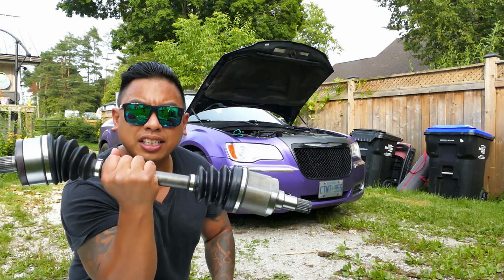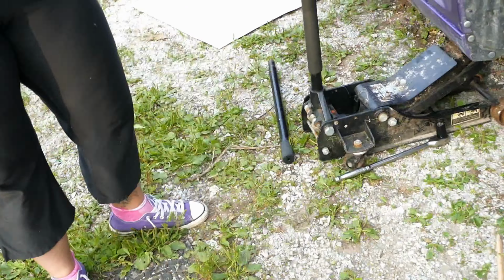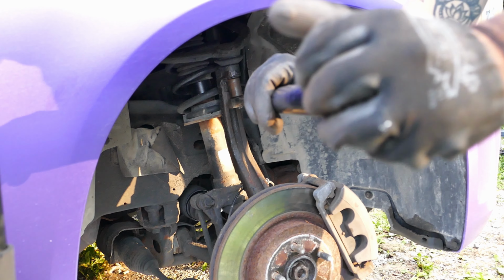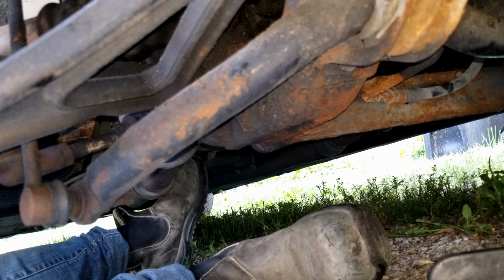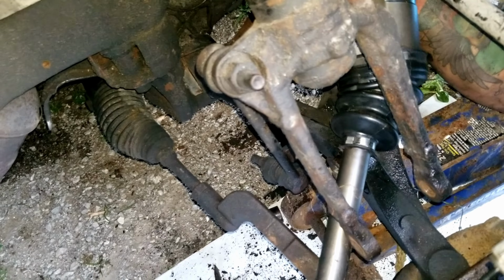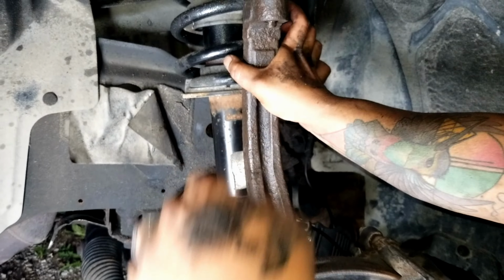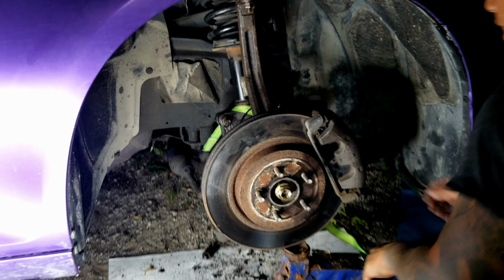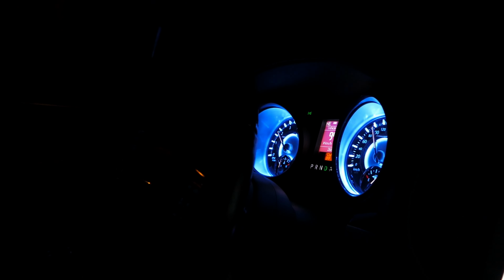chrysler 300 cv axle replacement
Watch how to replace the front cv axle on a 2011 chrysler 300c awd with moparbro fred_eazy21 !

Mopar part number: MOPAR 4578600AA

Replacing the front passenger side CV axle on a 2011 Chrysler 300C AWD involves several steps. Here's a general outline of the process:

Prepare the Vehicle: Park the car on a level surface and engage the parking brake. Chock the rear wheels to prevent the vehicle from rolling. If necessary, lift the front of the car using a jack and secure it with jack stands.

Remove the Wheel: Loosen the lug nuts on the front passenger side wheel using a lug wrench. Raise the vehicle with a jack, remove the lug nuts completely, and then remove the wheel.
Access the CV Axle: Locate the CV axle on the front passenger side of the vehicle. It connects the wheel hub to the transmission and is typically protected by a rubber boot.

Disconnect Components: Depending on the specific configuration, you may need to disconnect various components to access the CV axle. This might include removing the brake caliper and rotor, as well as any suspension components that obstruct access to the axle.

Remove the Axle Nut: Use an appropriate socket and breaker bar to loosen and remove the axle nut securing the CV axle to the wheel hub. This nut is usually torqued to a high specification, so you may need to use significant force to loosen it.

Disconnect the CV Axle: Once the axle nut is removed, you can disconnect the CV axle from the wheel hub. This may require some force, such as tapping the end of the axle with a mallet or using a pry bar to separate it from the hub.

Remove the Axle from the Transmission: Inside the engine bay, locate the inner end of the CV axle where it connects to the transmission. There may be a retaining clip or bolt securing the axle in place. Remove this clip or bolt, and then carefully pull the CV axle out of the transmission.

Install the New CV Axle: Insert the new CV axle into the transmission, making sure it is properly aligned. Once in place, reconnect any retaining clips or bolts to secure the axle.
Reconnect Components: Reinstall any components that were removed to access the CV axle, such as the brake caliper, rotor, and suspension components.

Secure the Axle Nut: Tighten the axle nut to the manufacturer's specification using a torque wrench. This is important to ensure proper wheel and axle alignment.

Reinstall the Wheel: Put the wheel back onto the wheel hub and hand-tighten the lug nuts. Lower the vehicle to the ground and tighten the lug nuts in a crisscross pattern using a torque wrench.
Test Drive: Before driving the vehicle, make sure everything is properly secured and tightened. Take a short test drive to ensure the CV axle replacement was successful and that there are no unusual noises or vibrations.

It's worth noting that this is a general overview, and the specific steps and procedures may vary depending on the exact model year and configuration of your Chrysler 300C AWD. Always consult the vehicle's service manual or seek professional assistance if you're unsure about any aspect of the repair process.